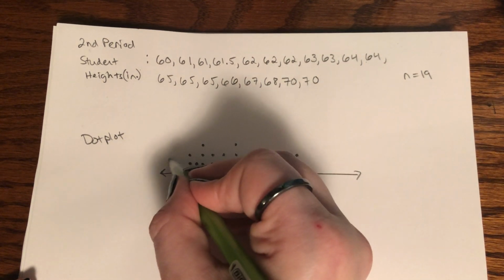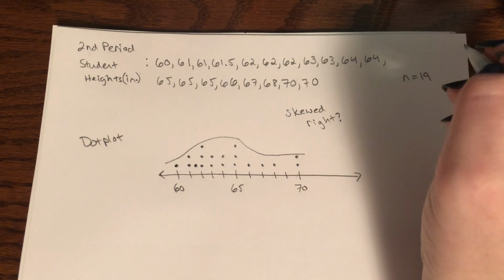How to Make a Dotplot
This video takes the viewer through how to make a dotplot to explore one variable quantitative data.